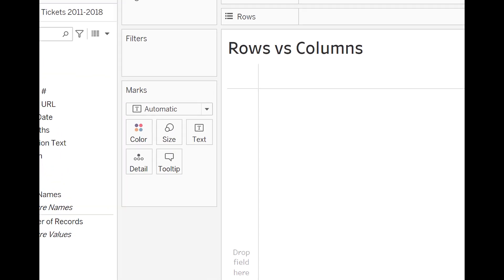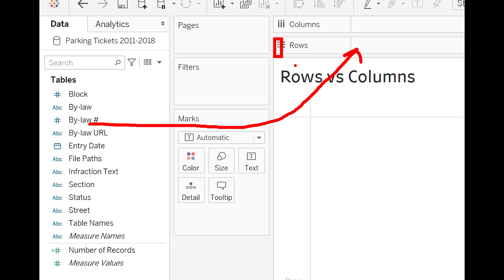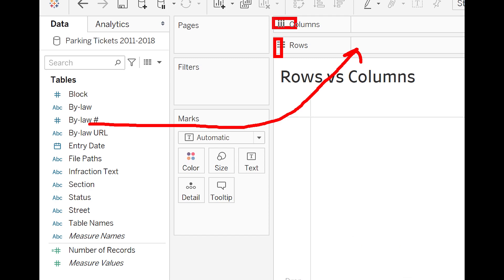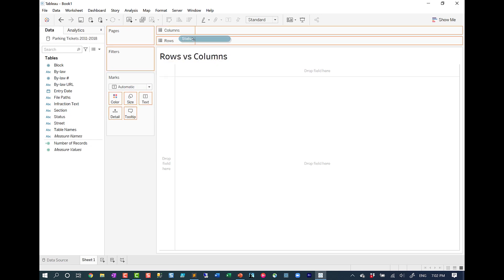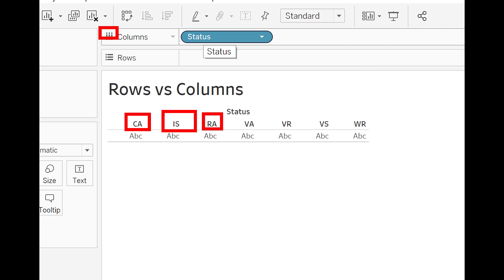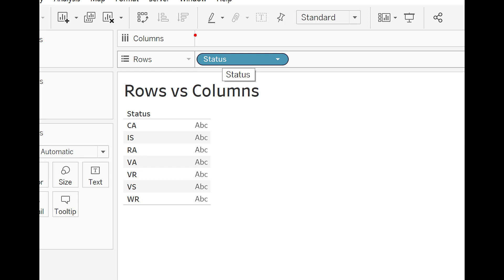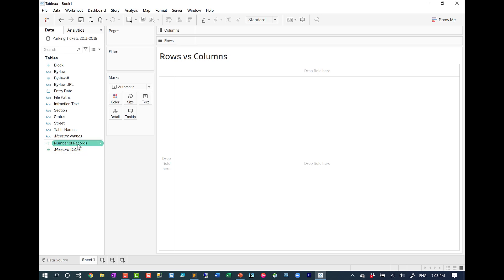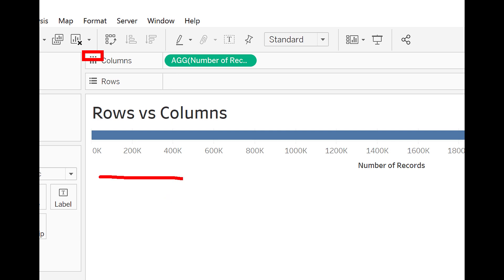Tableau Rows and Columns - understanding these concepts are key to mastering Tableau | sqlbelle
Being effective in Tableau Desktop starts with understanding Tableau Rows and Columns. It's a fundamental concept that's often overlooked. This quick tutorial should help eliminate the guesswork and a lot of trial and error when creating charts in Tableau